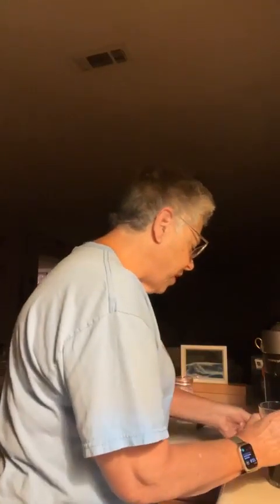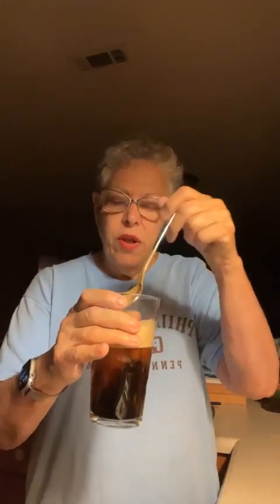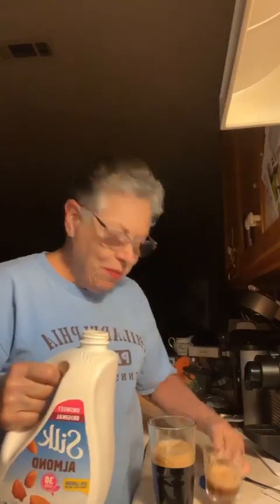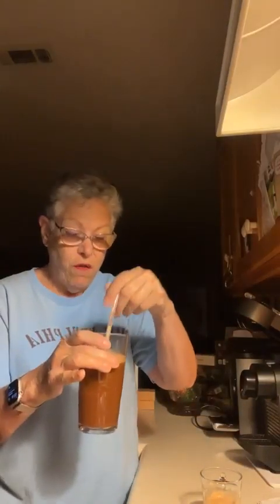Nespresso Raspberry 2022 Vertuo vs Original Line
Either are enhanced by eating chocolate with them. Plain chocolate. Chocolate pastry. Chocolate cookies. Chocolate protein bar. Chocolate-covered fruit. You get the idea!